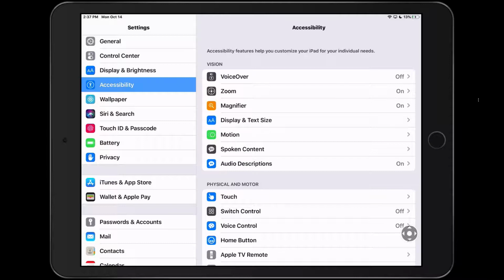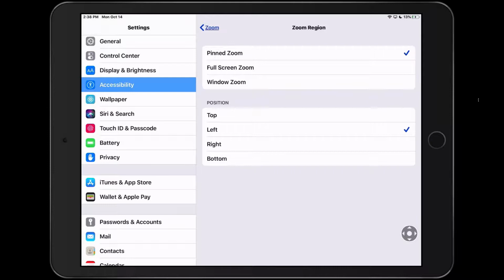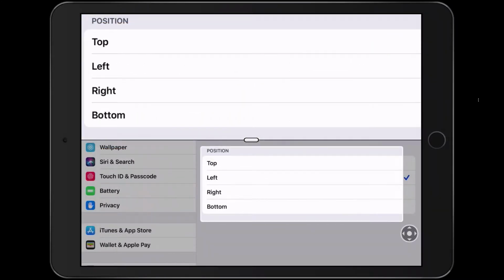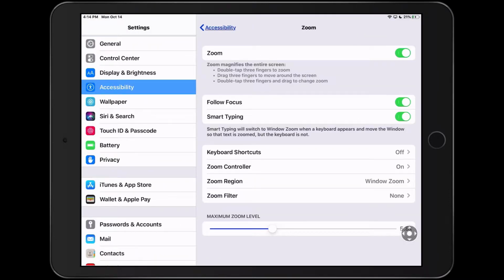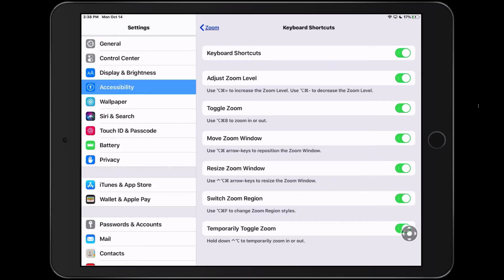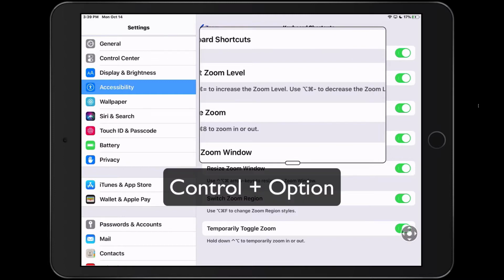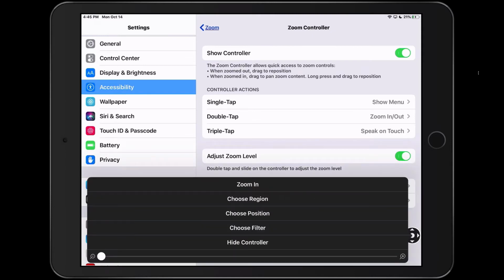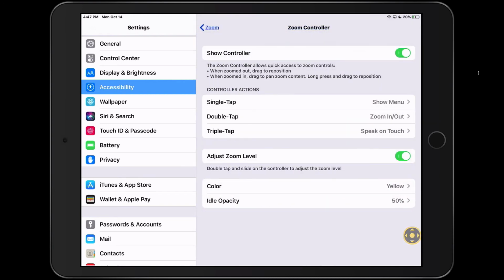Zoom in iOS 13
Overview of new features for Zoom in iOS 13 and iPad OS, including the new Pinned Zoom window feature, and keyboard shortcuts for using Zoom with an external keyboard.